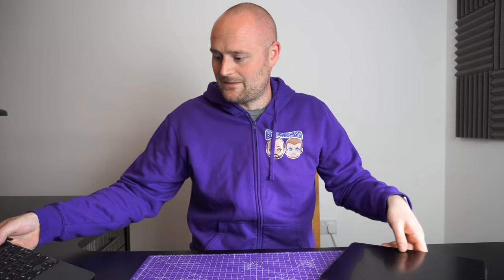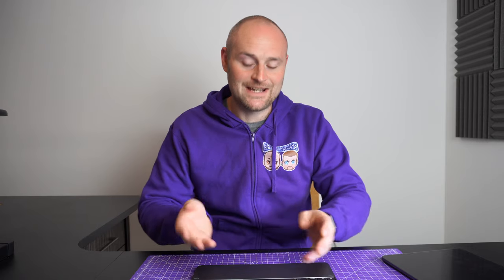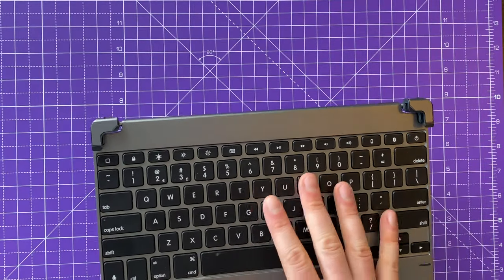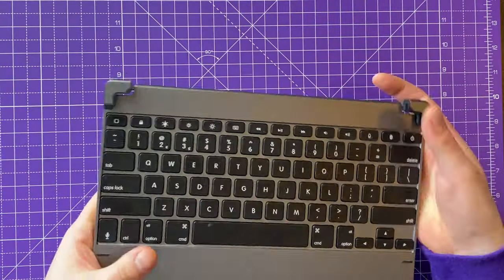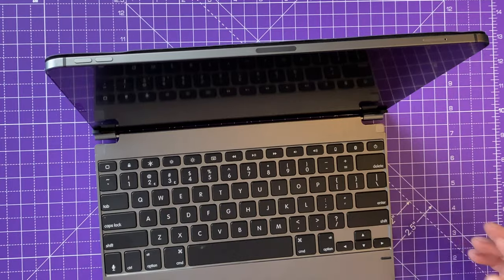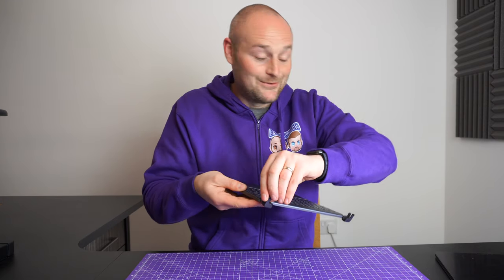Brydge Pro 12.9 Long Term Review: Turn Your iPad Pro Into a Laptop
Today we are unboxing and reviewing the Brydge Pro 12.9 keyboard for the iPad Pro 12.9. It's currently discounted as new versions are coming out, so for the price, it's well worth looking at.

My equipment:

Blue Yeti Mic: US UK
Macbook Pro 16 Inch: US UK
iPhone 11 Max Pro: US UK
AirPods: US UK